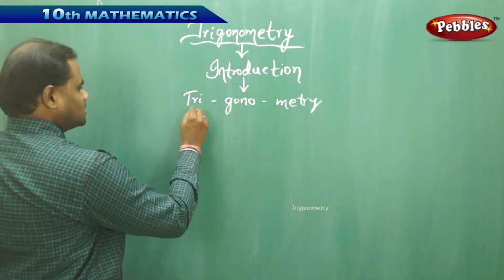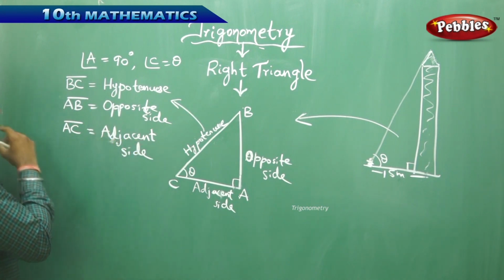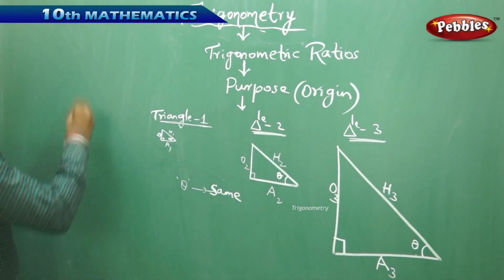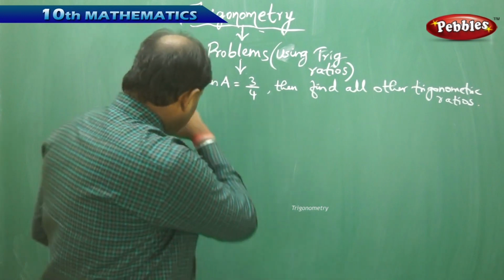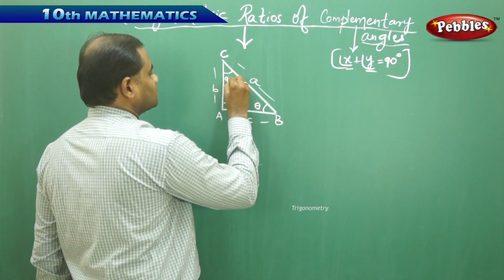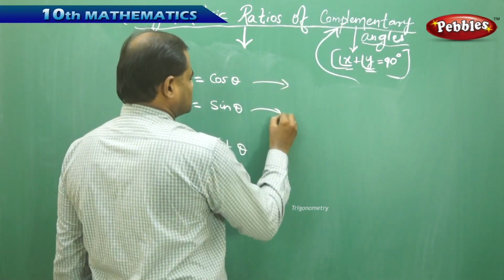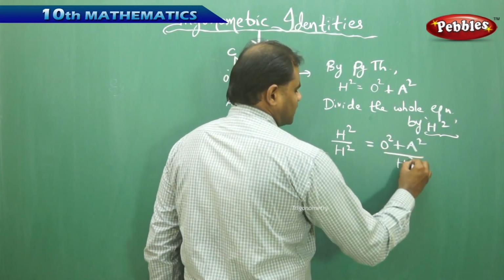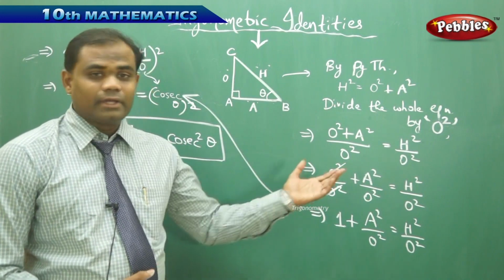Trigonometry | CHAPTER-10 | 10 th Mathematics | AP & TS Syllabus | FULL CHAPTER